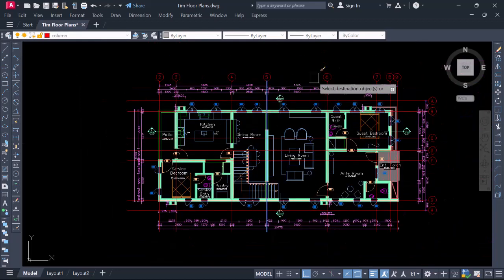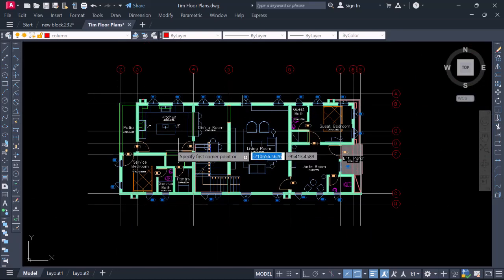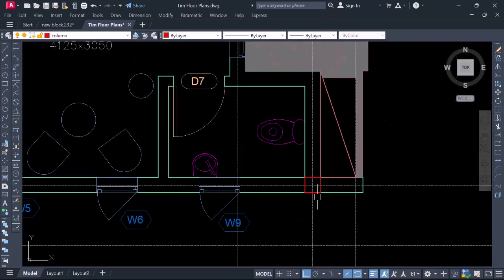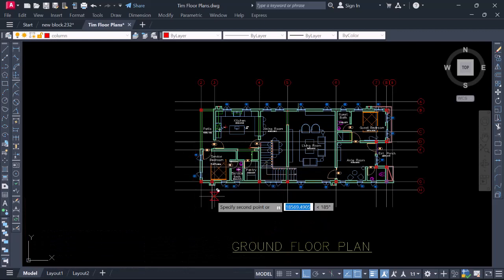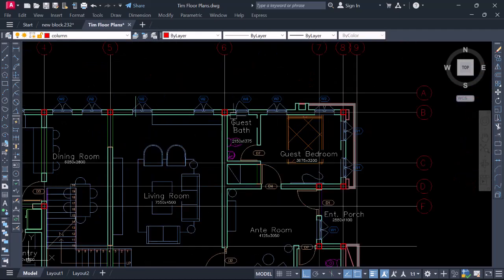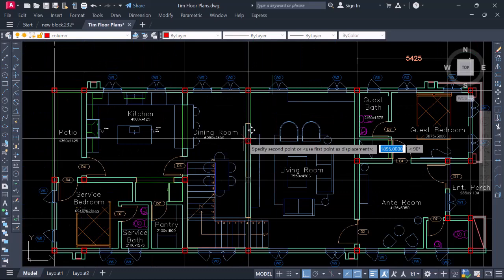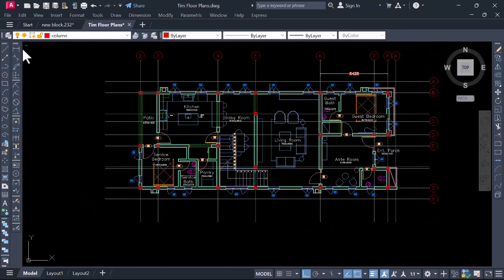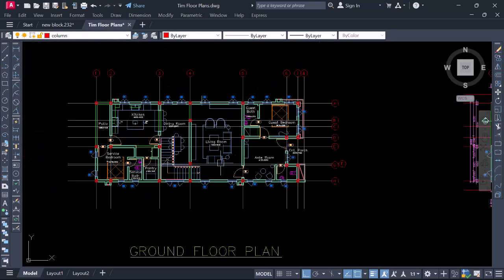HOW TO ARRANGE GRID & COLUMN BEFORE EXPORTING TO PROTASTURCTURE.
in this video you learn how to do general arrangement (insert your grid, beam and column) before exporting it to protastructure for model.